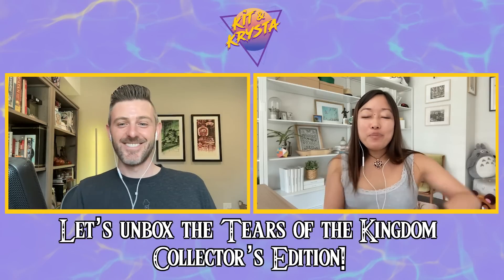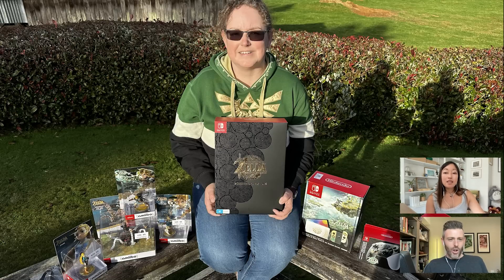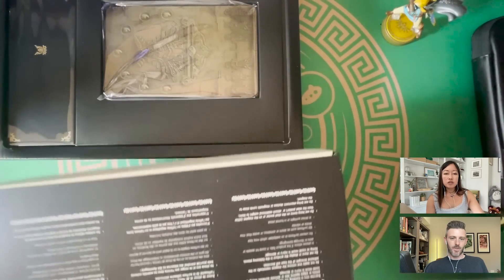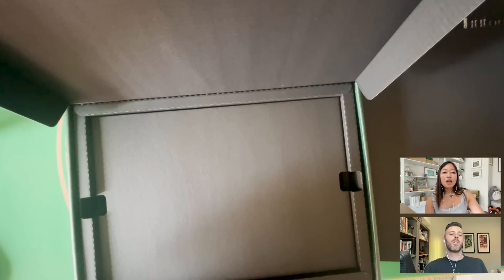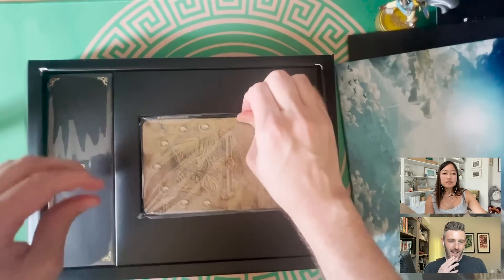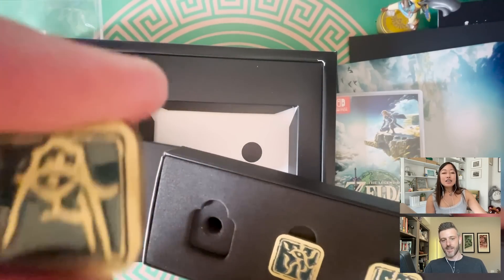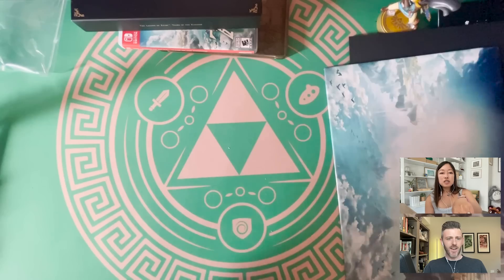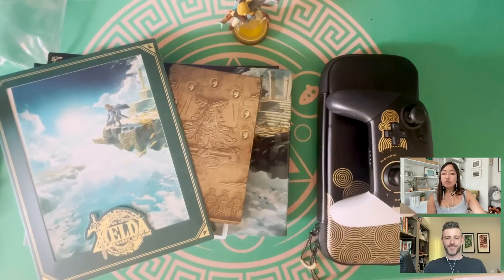The Legend of Zelda: Tears of the Kingdom Collector's Edition UNBOXING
Hello and happy launch date for The Legend of Zelda: Tears of the Kingdom. Let's unbox it and share in the excitement with them. Did you buy this? Let us know in the description below.

-Kit & Krysta